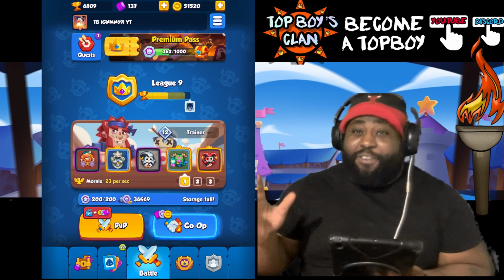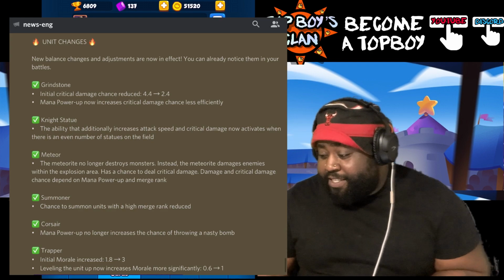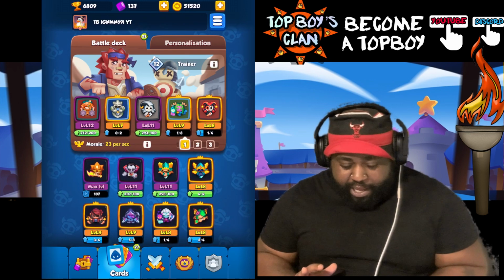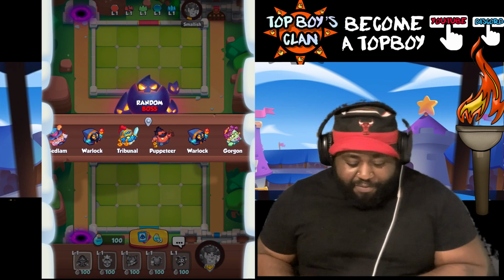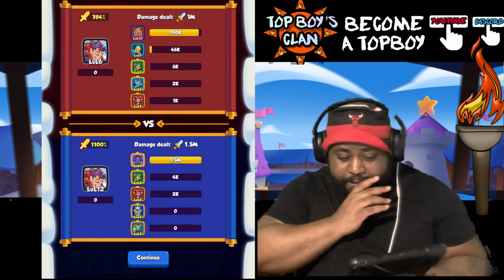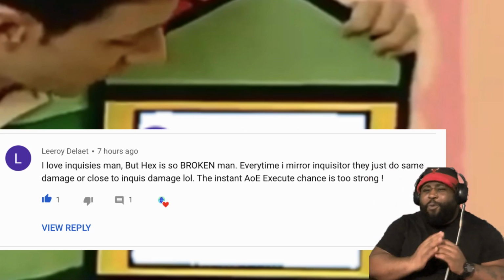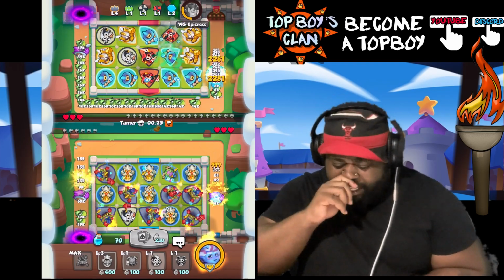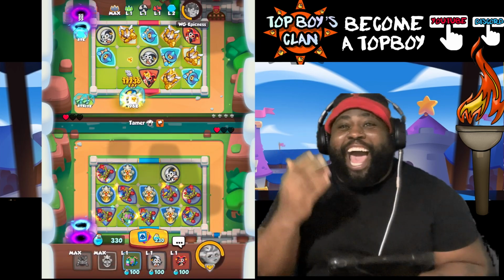RUSH ROYALE|| *NEW* 2,4,6, KNIGHT STATUE 🏆 OP COMBO + INQUIZ, PYRO, D.HUNTER + KS OLYMPICS (#147)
GUNMAN69 The craziest YouTubeR
LETS GROW THIS COMMUNITY TOGETHER

hey guys. drop that TB in front your name to make it official  and send me a friend request in game 10308613 (My ID)
in game name should resemble
Ex. TB - firefist
only 50 spots For the top Boy clan
members of my channel will have first dibs. it’s only 0.99$  it’s not a requirement so don’t worry

TOP BOYS LETS GOOOOOOOOOO

Currently 300 members very and sometimes to active lol

MORE RR Amazing videos 😤😤😤🎥

INSANE COMBOS  VIDEOS

F2P DECKS AND GUIDES 💪🏾💪🏾💪🏾

See you tmmrw
GUYS SUPPORT